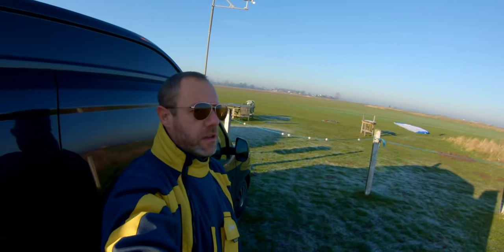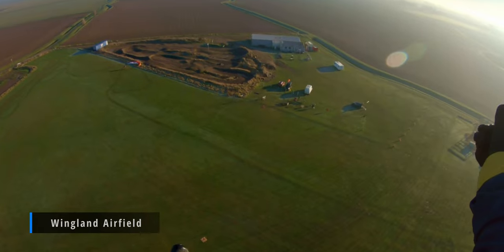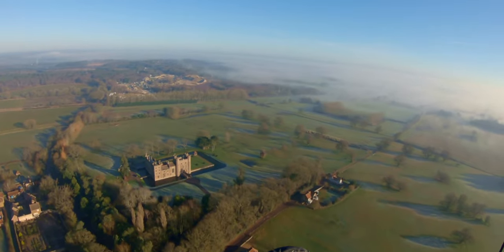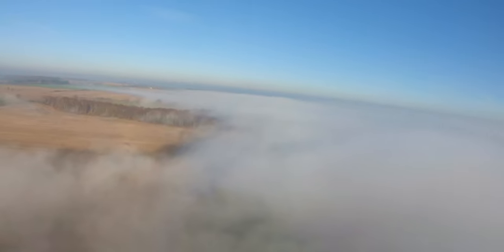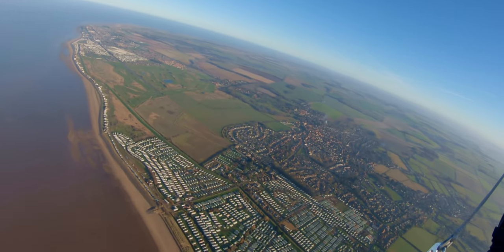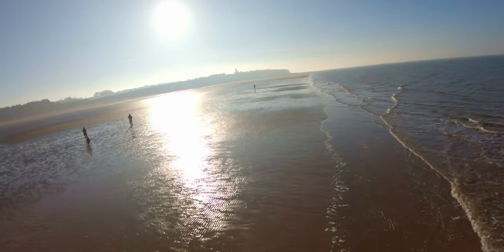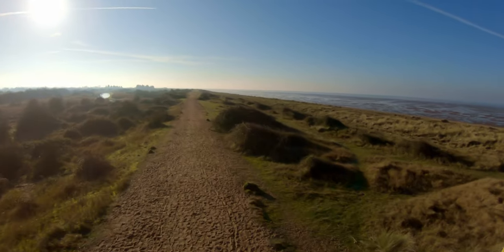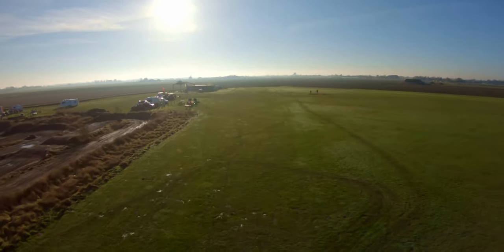Paramotor Bimbles - Flying low along the beach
A beautiful cold January day to fly low along the beach at Hunstanton and low along a fog bank near Kings Lynn.

My Gear
Wing: Dudek Nucleon XX 24m
Motor: Bulldog Paramotor Moster 185 Plus MY20
Action Camera: GoPro 7 Black
Photo camera: Sony Alpha 6000
Lens: Sony 35mm f/1.8 OSS
Video editor: Davinci Resolve 17